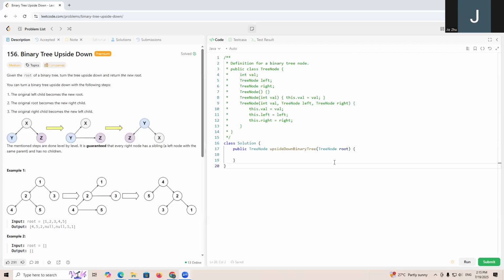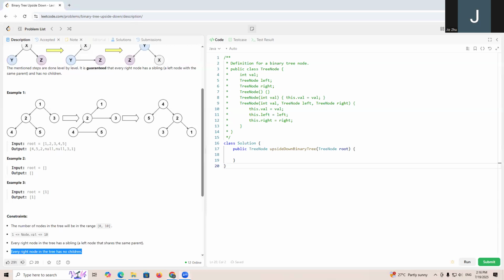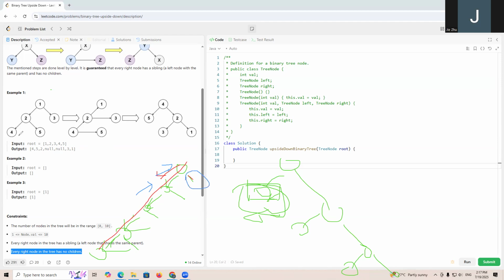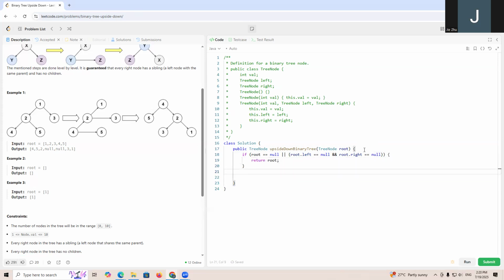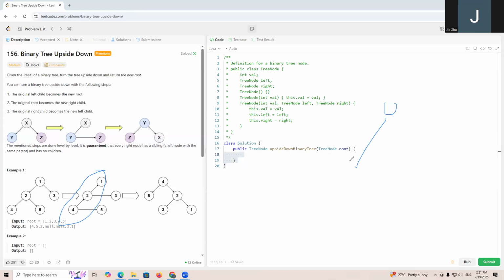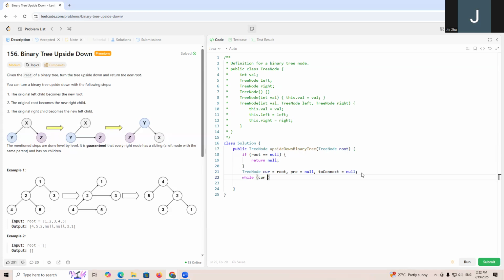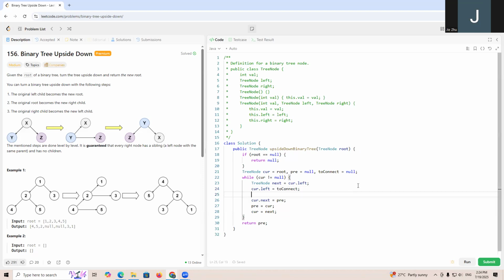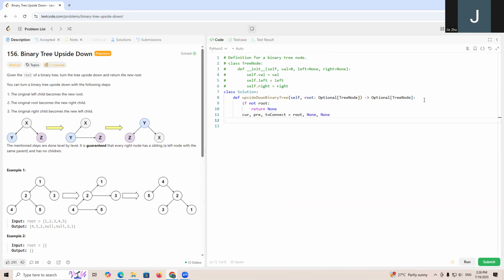156. Binary Tree Upside Down